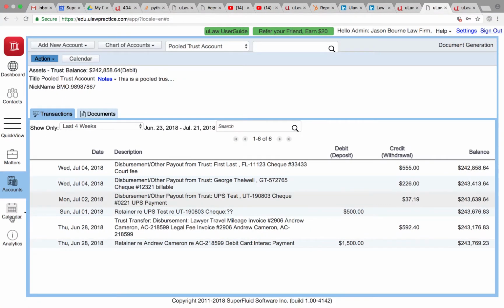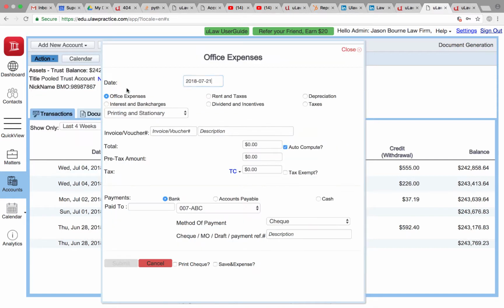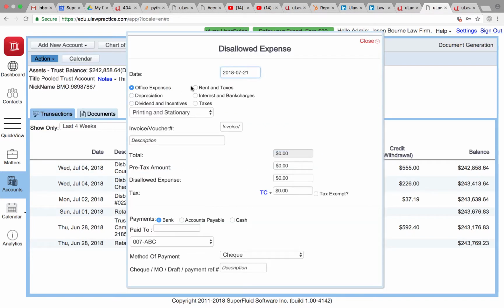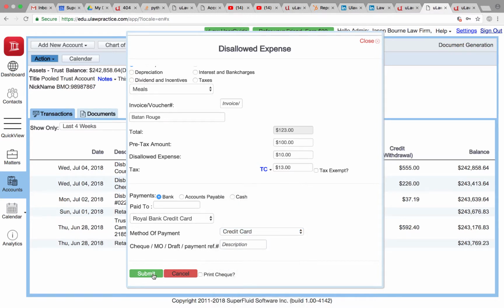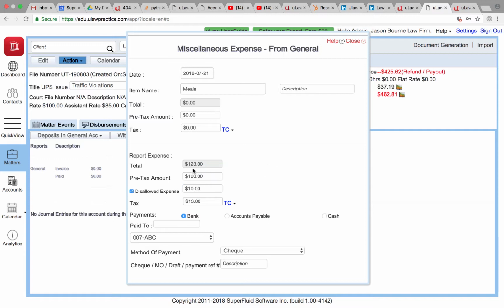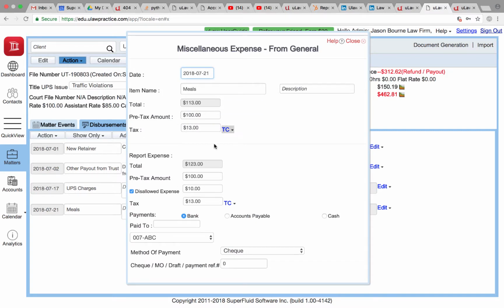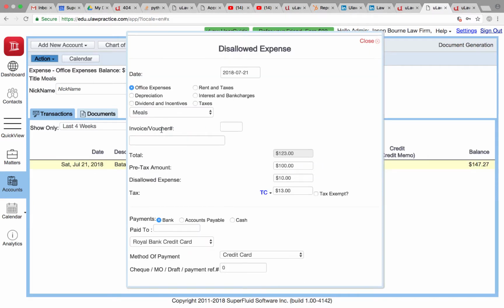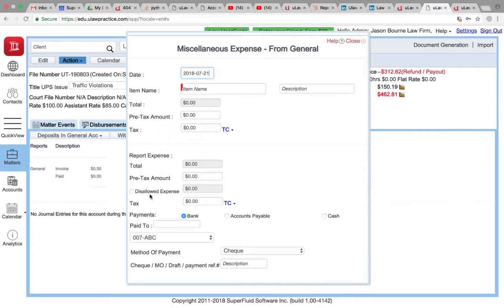Q254. How do you enter gratuities/tips as an expense?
Tips is not taxable so you cannot enter it as a direct expense, rather you need to enter that portion of the non-table as a Dis-allowed expense. You can also use this feature in matter Client expense reporting as well